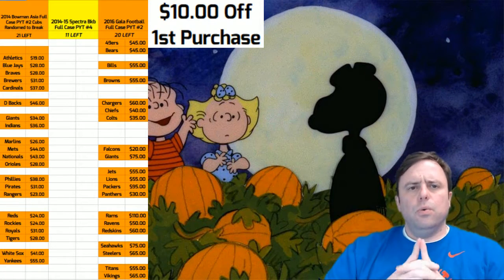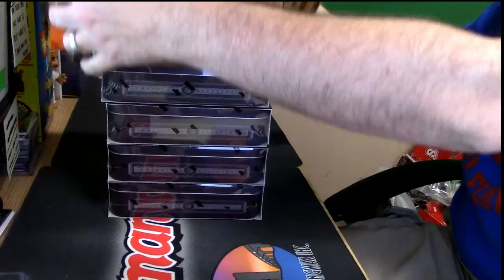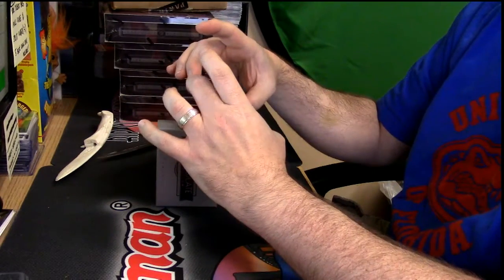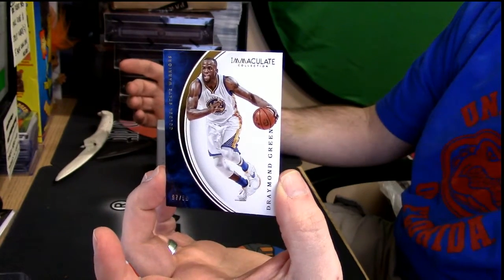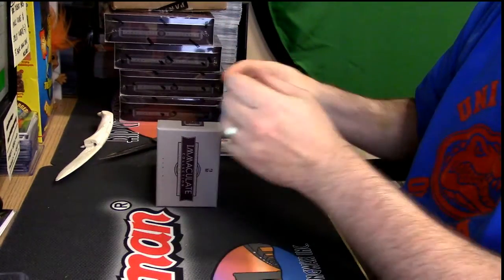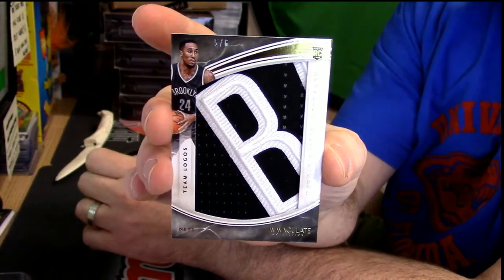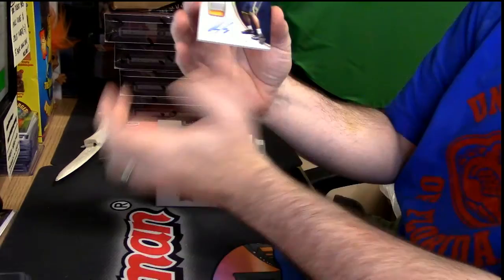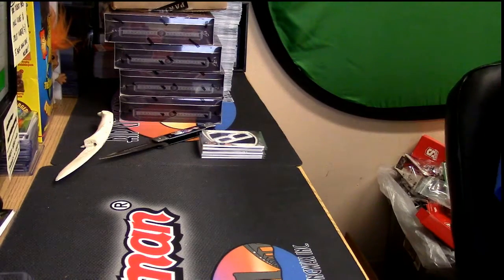10 29 16 2015 16 Immaculate personal 1